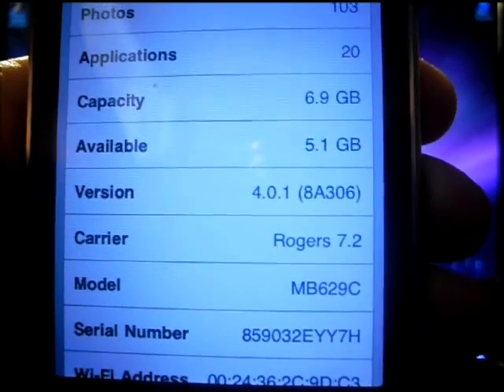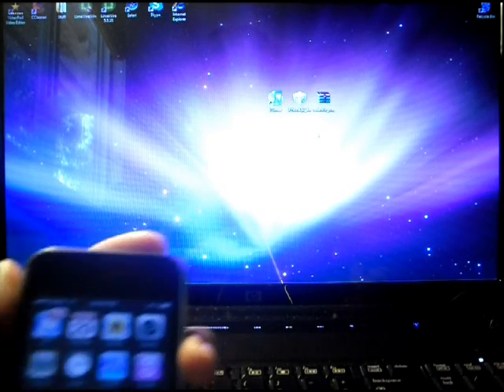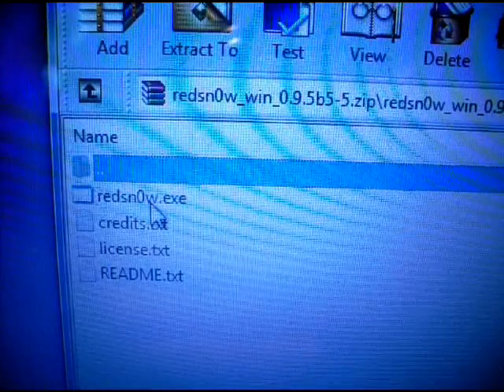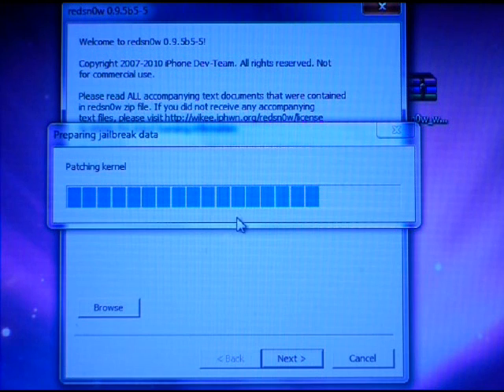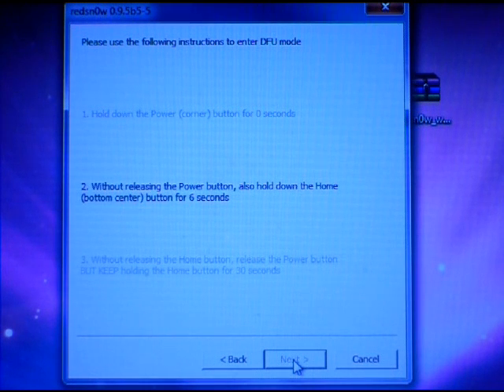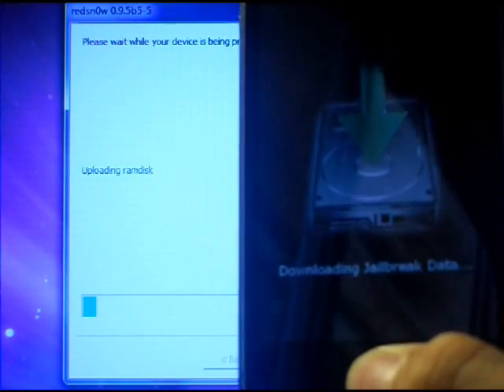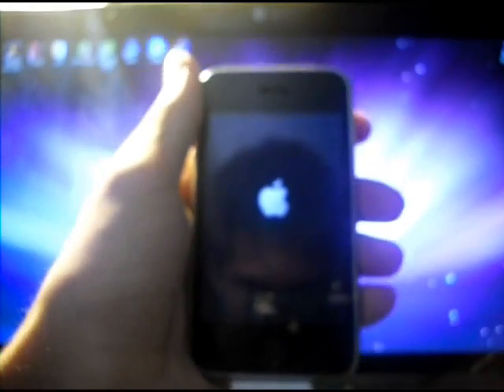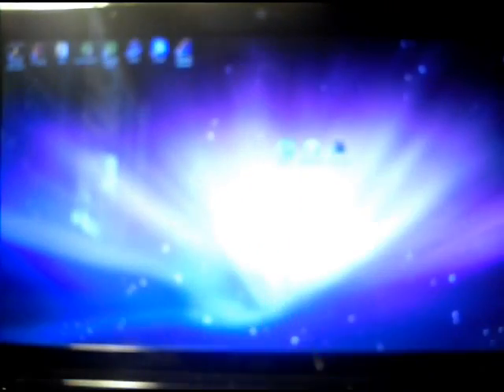How to jailbreak iPhone 3G and iPod Touch 2G on ios 4.0.1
This video is on Jailbreak your iphone 3g and Jailbreaking iPod Touch 2nd gen (NON MC MODEL). You can check your iPod Model by going to settings on your ipod then general then About then look for Model.

Itunes 9.2 is required to do all this.

If you are on 4.0.1 firmware then simply point iOS 4 in redsnow to jailbreak your devices respectively.

IMPORTANT 1: IF YOU HAVE AN IPHONE 3G USING AN UN-OFFICIAL SIM CARD (or No Sim Card at all) THEN AFTER UPDATING YOUR IPHONE FROM ITUNES TO iOS4 , YOU WILL SEE ITUNES LOGO AND USB LOGO ON YOUR IPHONE SCREEN. DO NOT PANIC. AT THIS POINT SIMPLY CLOSE ITUNES AND RUN REDSNOW 0.9.5. THIS WILL HACTIVATE YOUR IPHONE 3G AND OPEN IN NORMAL MODE.

You might see Cydia icon as white icon . To cure this you will have to open Cydia and add source " . Let it run for few minutes , then reboot iphone.